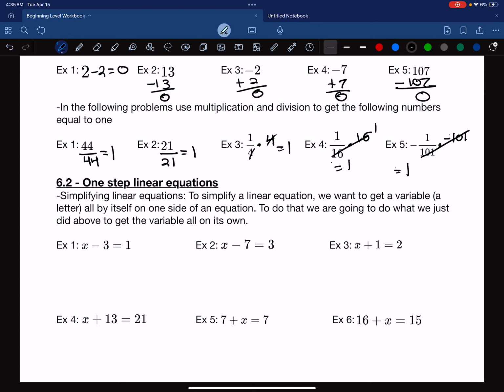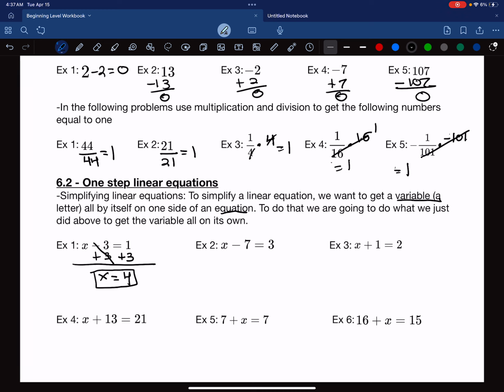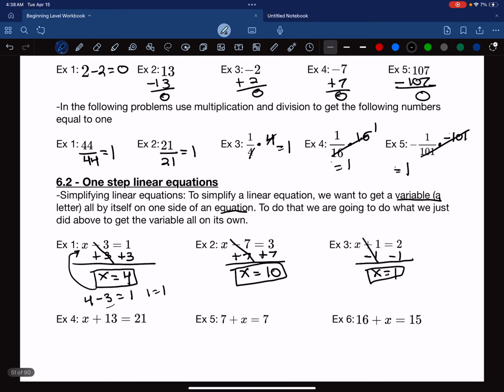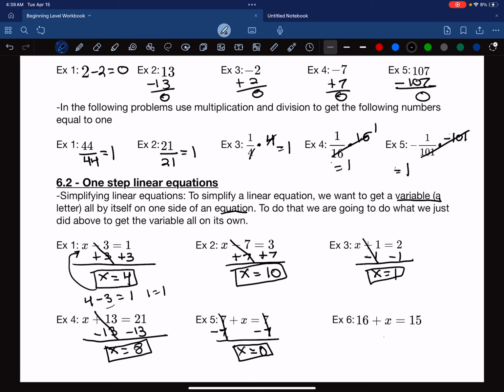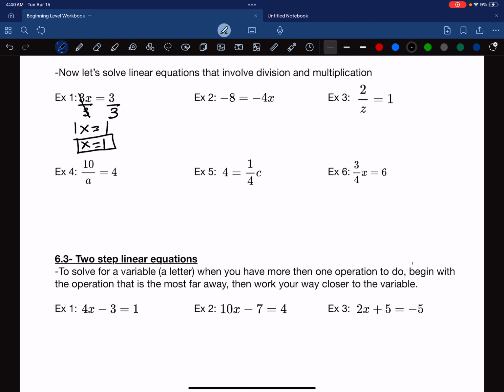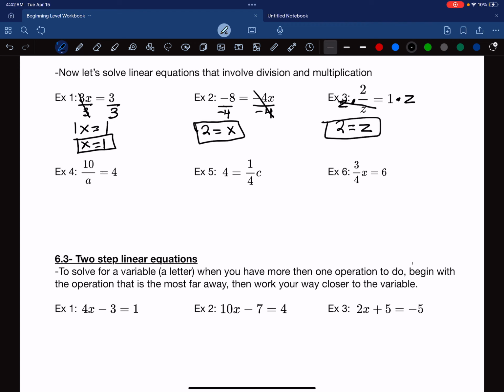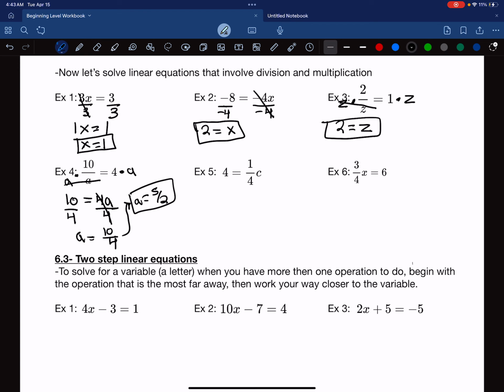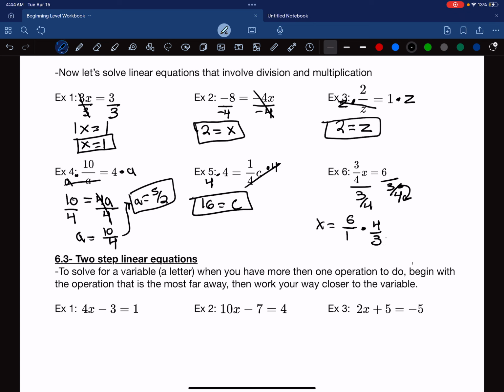6.2: One-Step Linear Equations